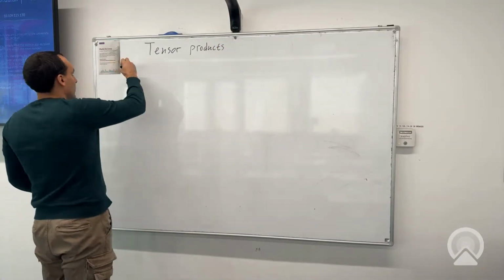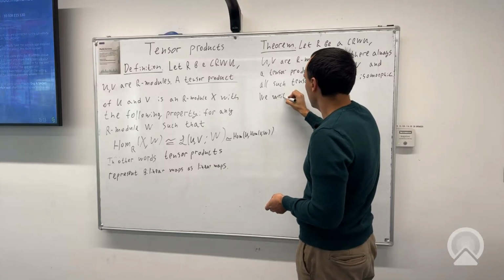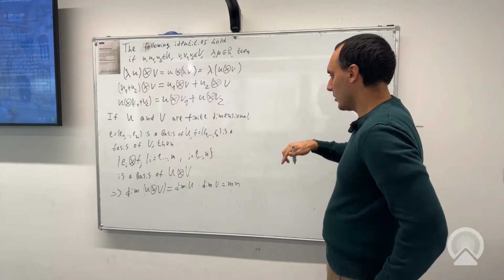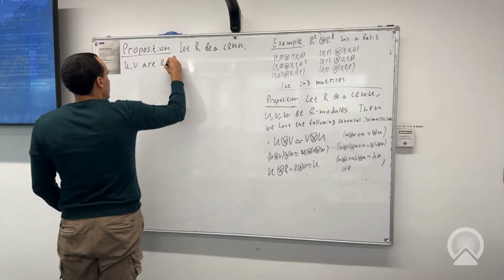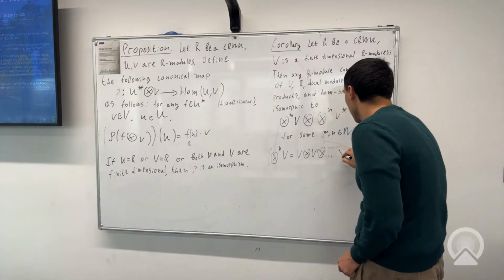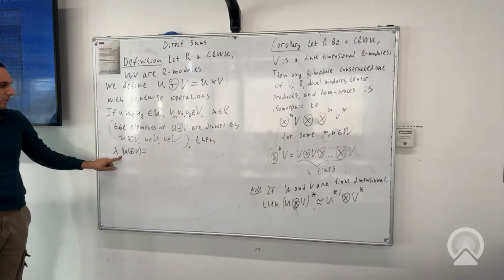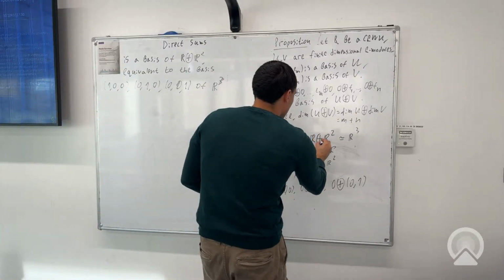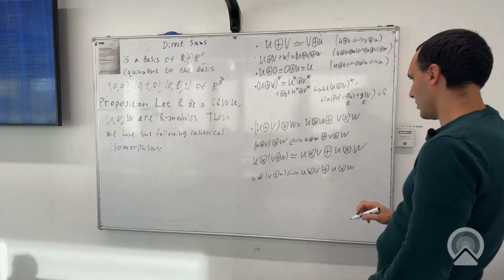Combinatorial Mesh Calculus | Lecture 7.1 | Tensor Products, Modules & Canonical Isomorphisms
Welcome to the 7th lecture of our series on Combinatorial Mesh Calculus. In this first part of Lecture 7, we delve into the algebraic foundations necessary for advanced mesh calculus, focusing on Tensor Products and R-Modules.

Topics covered in this part:
Tensor Products: Existence, Uniqueness, and Fundamental Identities.
Basis & Isomorphisms: Explicit basis examples and isomorphism criteria.
Duality: Polarization into V and V∗ and the Dual of a Tensor Product.
Module Theory: Definition of Direct Sums of R–modules.
Mapping: Canonical injections, projections, and examples of Canonical Isomorphisms.

This course provides a rigorous mathematical framework for combinatorial structures.